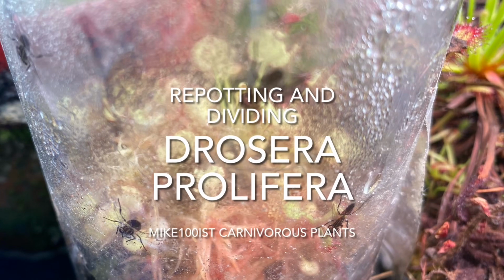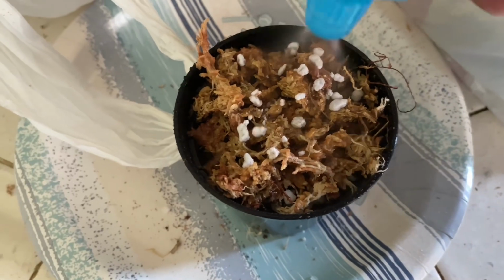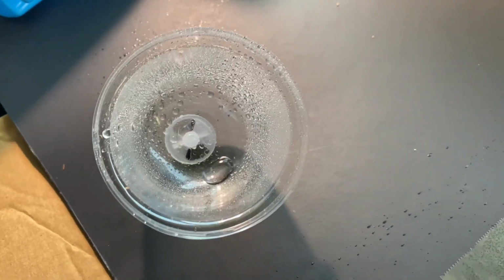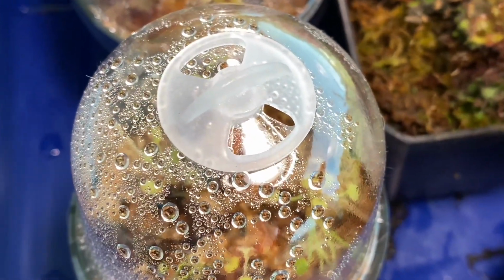Repotting and dividing Drosera prolifera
Repotting and dividing drosera prolifera using peat moss, perlite and sphagnum moss. It is the middle of winter and this plants can turn more red during the spring and summer. This is one of the three sisters from Queensland, Australia.

More videos coming soon. All videos on this channel are owned by Mike100ist.